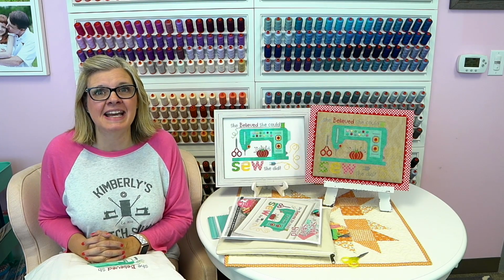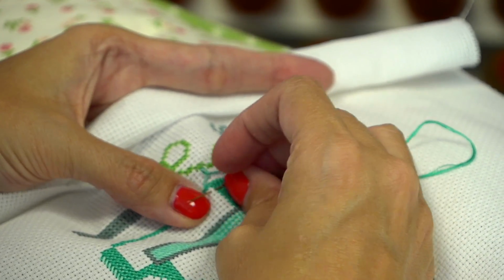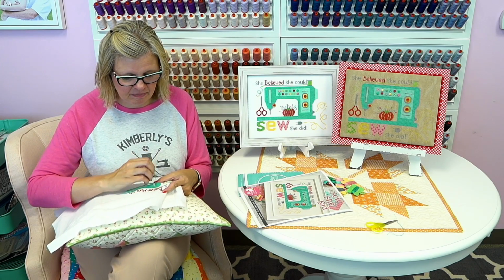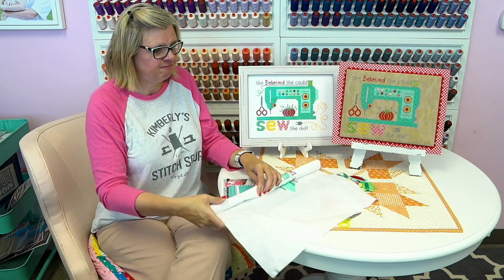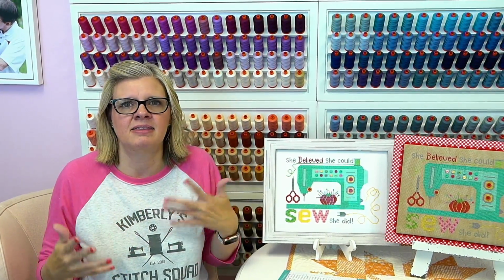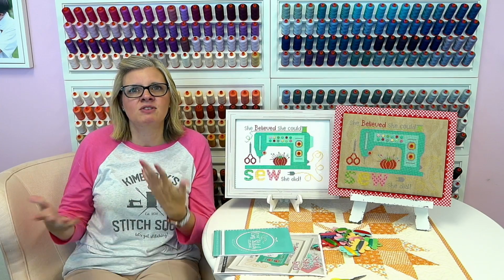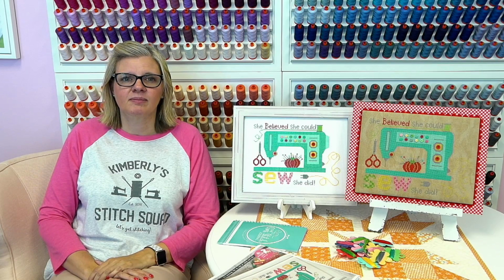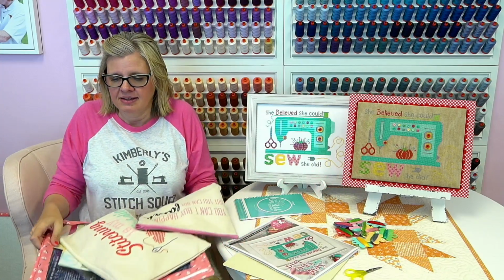FlossTube #28: Sew She Did Stitch Along, New Finishes, and More!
As always, submit any questions in the chat and we will get to as many as we can!

Lori Holt of Bee in My Bonnet Sew She Did Cross Stitch Stitch-Along:

Zweigart Premium Quality 32 Count Belfast Raw Linen 19" x 27"

White Beach Chair Frame